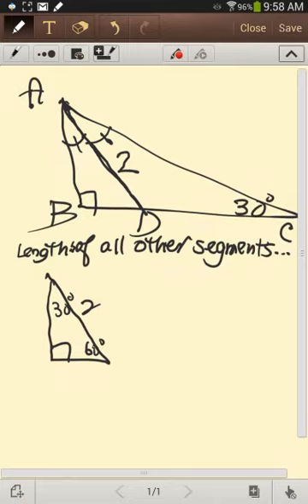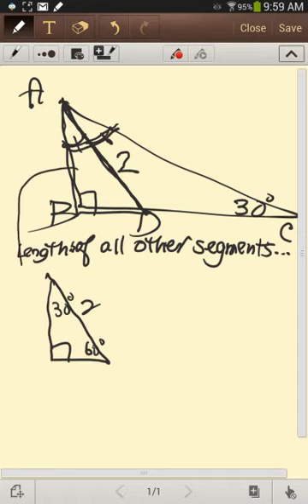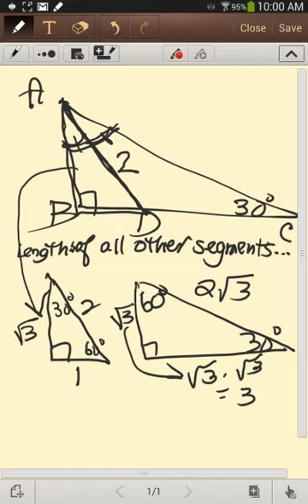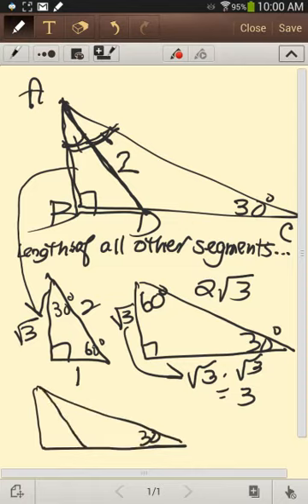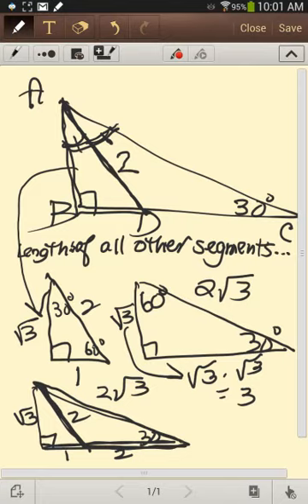30-60-90 Triangle Relationships 2-16-14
Students apply their knowledge of a special triangle in an open--ended standardized test type question.  Isosceles triangle relationships and the Angle Bisector Thm are also reviewed.